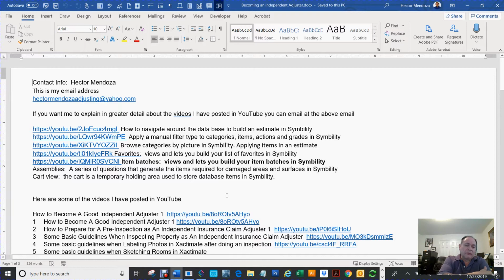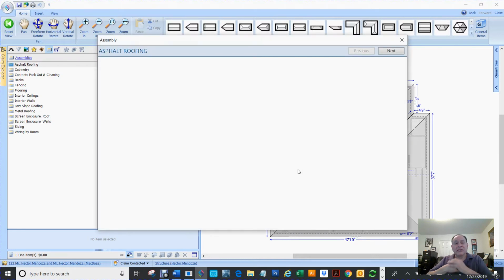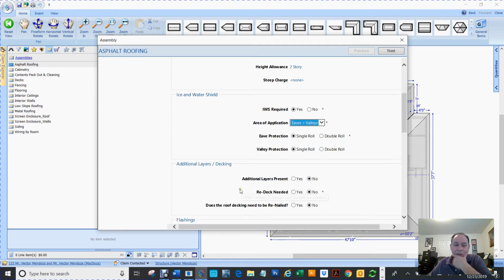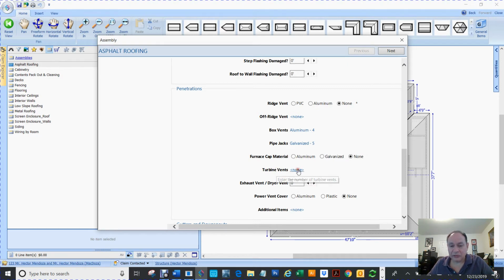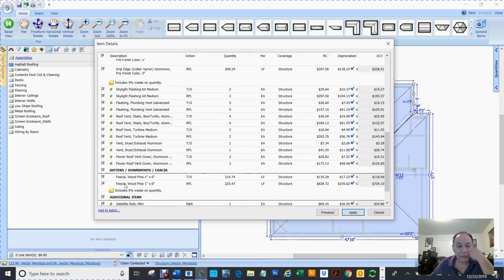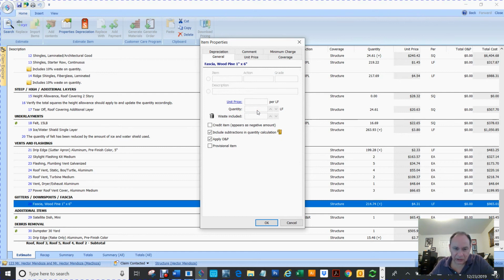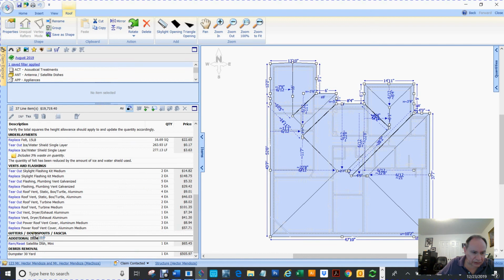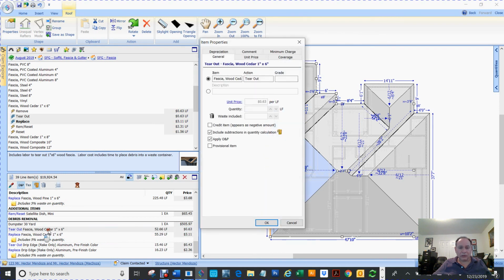Item batches views and lets you build your item batches in Symbility (Symbility)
How to navigate around the data base to build an estimate in Symbility.
Apply a manual filter type to categories, items, actions and grades in Symbility
Browse categories by picture in Symbility. Applying items in an estimate
Favorites: views and lets you build your list of favorites in Symbility
Item batches: views and lets you build your item batches in Symbility
Assemblies: A series of questions that generate the items required for damaged areas and surfaces in Symbility
Cart view:  the cart is a temporary holding area used to store database items in Symbility.